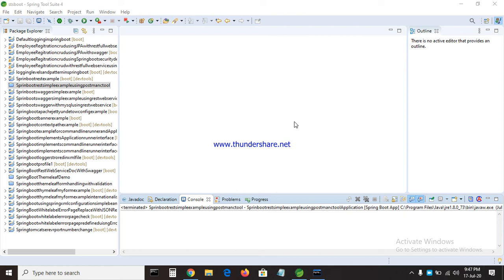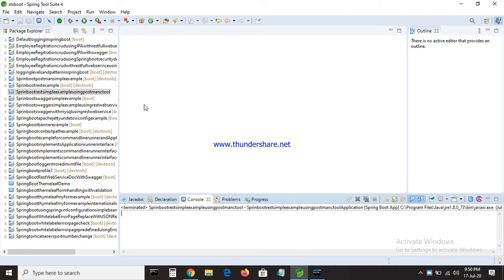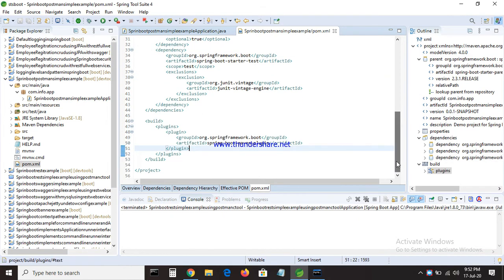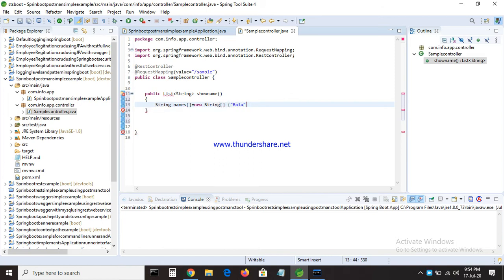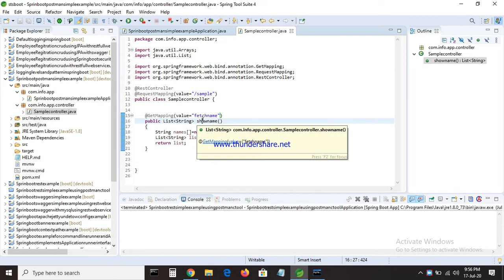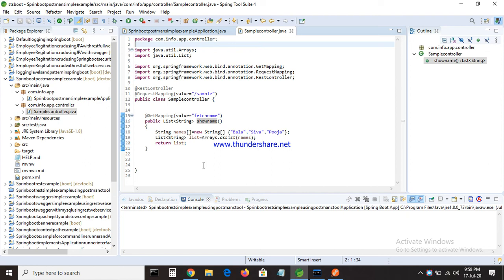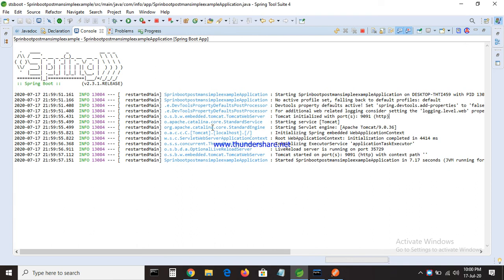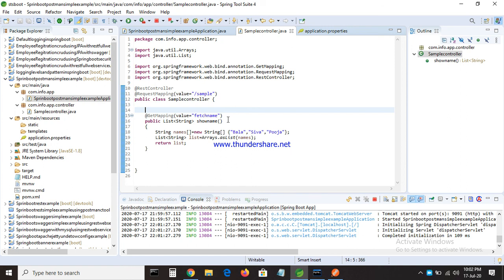#2.Easy-learn-programming Springboot using Restwebservice api simple example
#2.Easy-learn-programming springboot Restendpoint example